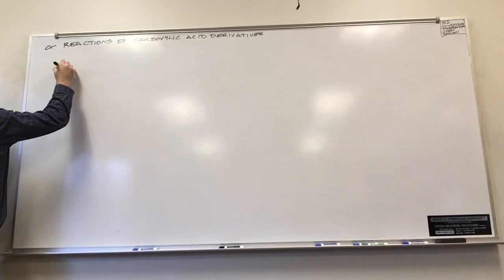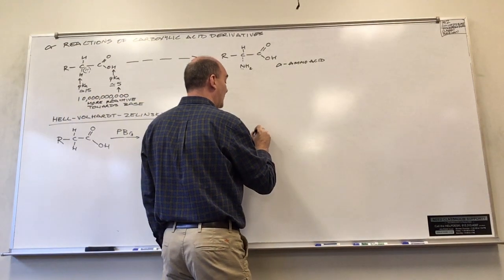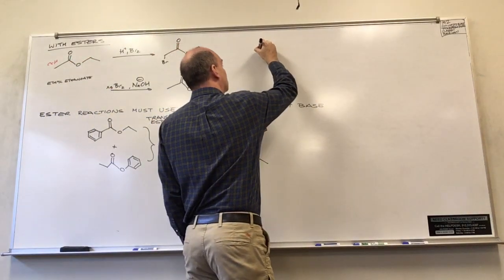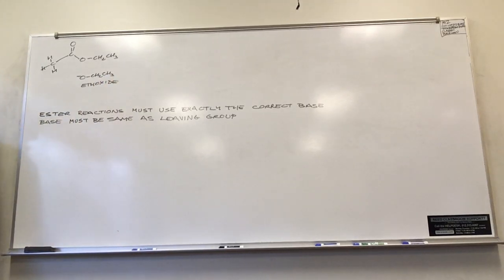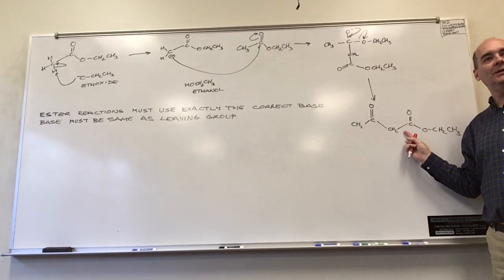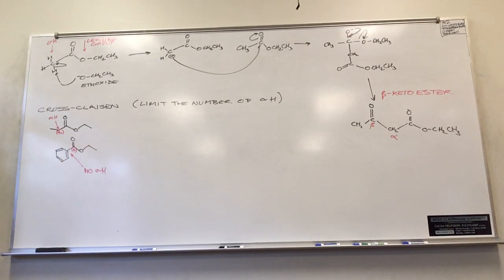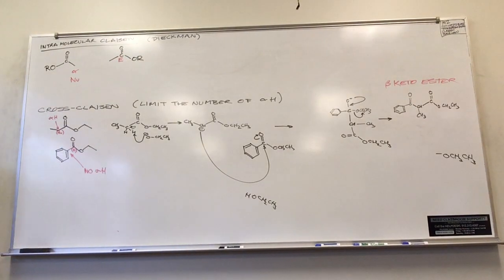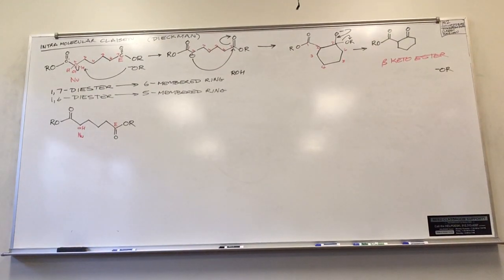CHE 2403 33 Claisen Condensation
Hell Volhardt Zelinskii. Claisen. Dieckman